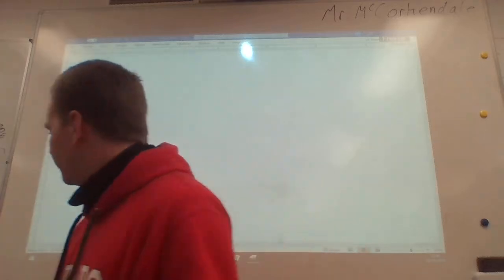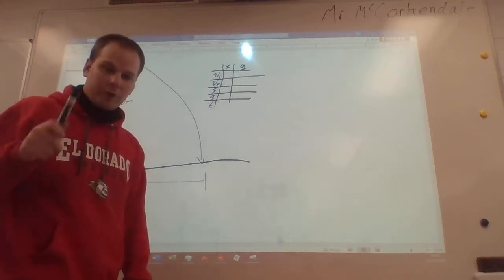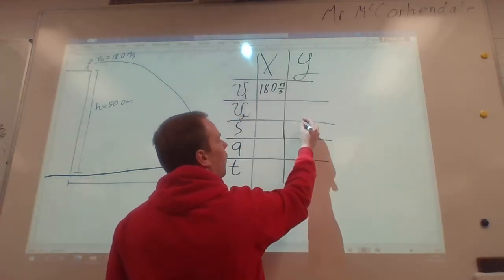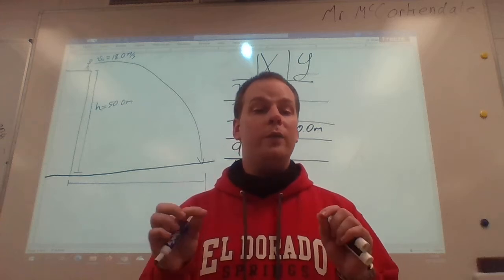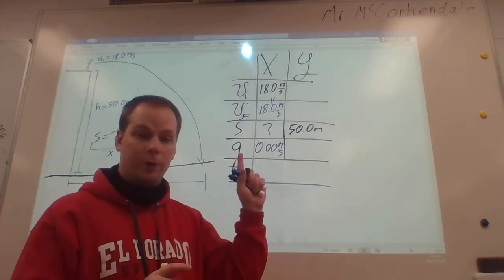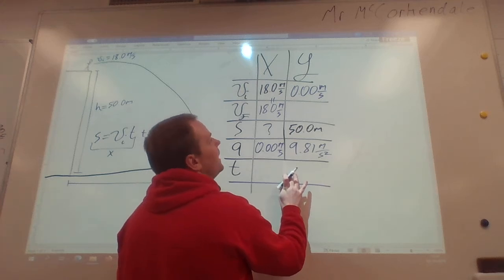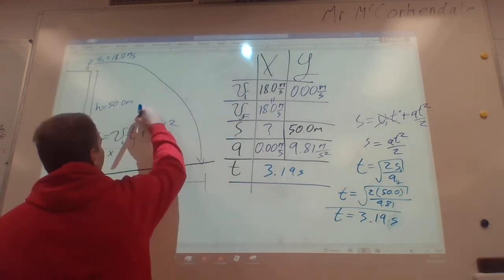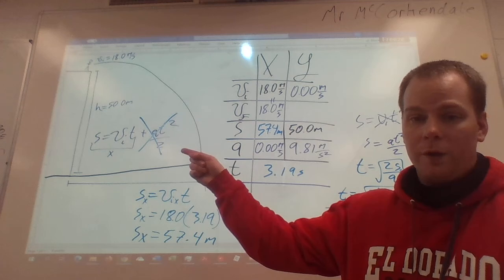Projectile Motion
In this video I walk through a practice problem in Projectile Motion.

I use the scenario described in Problem 23 of Chapter 3, on Page 77. But I change the Actual question Somewhat.